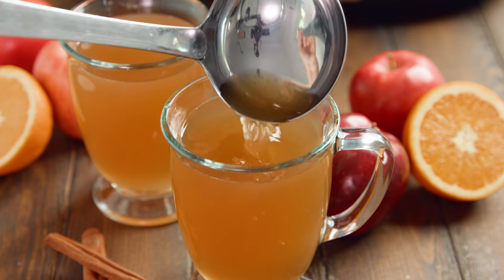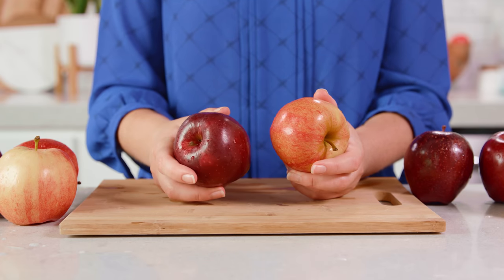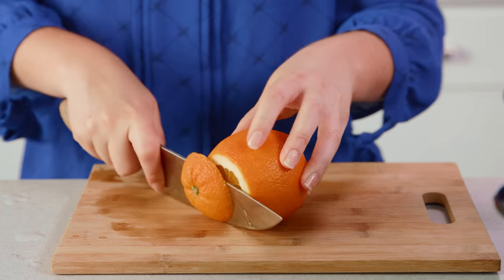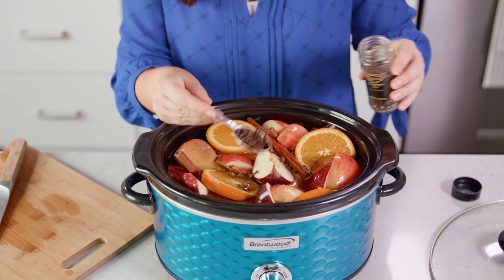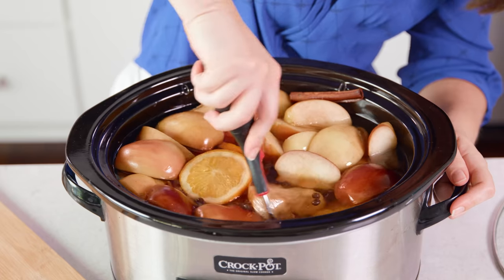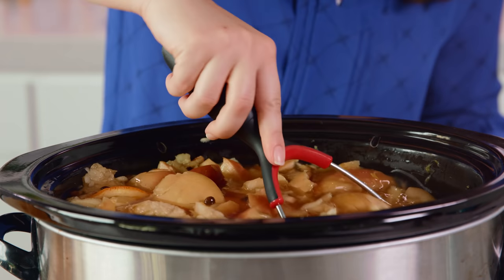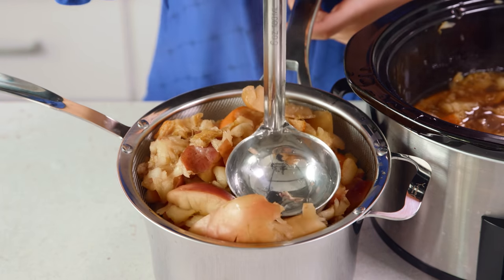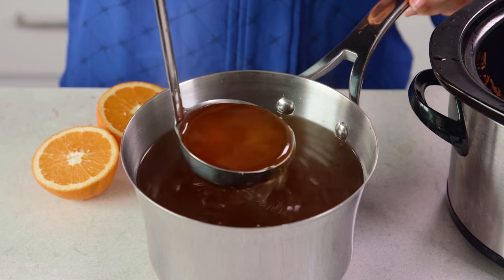Slow Cooker Apple Cider From Scratch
Cuddle up and stay warm with a mug of spiced apple cider. This Slow Cooker Apple Cider is made from scratch and can be frozen to enjoy all winter long!

✅Ingredients

• 8 Gala apples, quartered
• 4 sticks cinnamon
• 1 tablespoon whole cloves
• 1 teaspoon whole allspice
• 10 cups water
• 1/2 cup brown sugar
• 1 orange, thickly sliced, optional

✅Instructions

02:00 - Why use whole spices in apple cider

1️⃣ 00:16 - Place your quartered apples and sliced orange, if using, into a slow cooker. Add in cinnamon sticks, whole cloves, and allspice in there and pour in the 10 cups of water.

2️⃣ 02:15 - Cook on high for 3 hours.

3️⃣ 02:25 - Mash the apples with a potato masher. Add in brown sugar. Cook an additional 1-3 hours on low.

4️⃣ 03:23 - Strain the solids from the liquids. Discard solids and store liquids in an airtight container for up to 1 week or freeze for later use.

FACEBOOK: The Stay At Home Chef
PINTEREST: The Stay At Home Chef